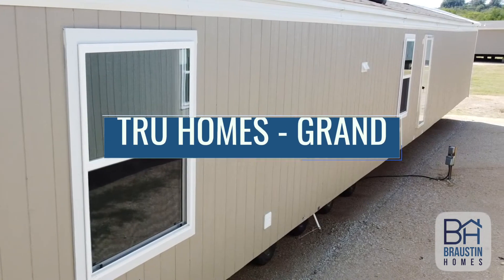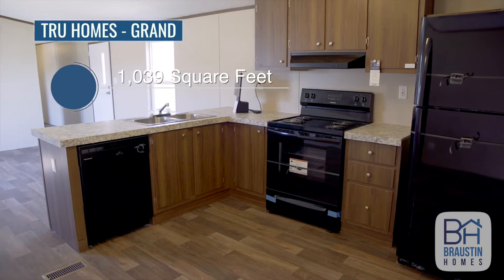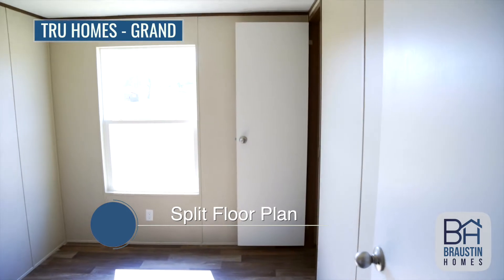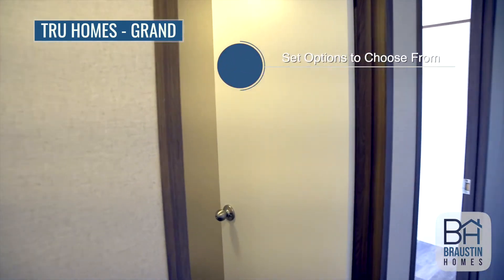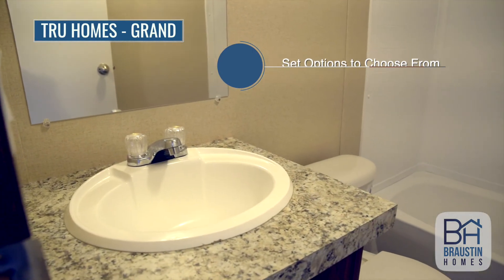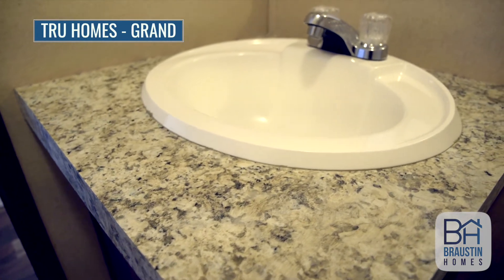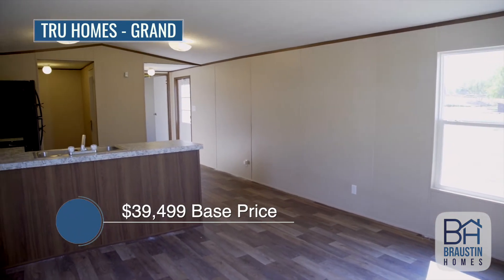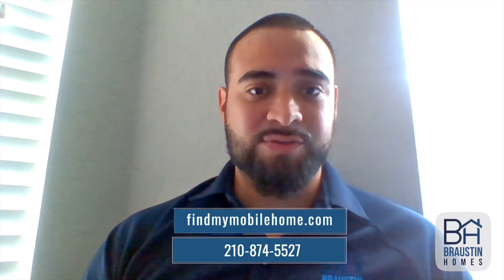Virtual Walkthrough of our Tru Homes "Grand" Model Home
Our Braustin Homes team member, Chris, takes you on a video tour of our Tru Homes "Grand" model home. Our most affordable 4 bedroom home offers more room for your family while staying budget friendly.